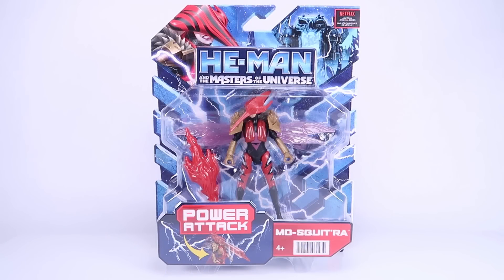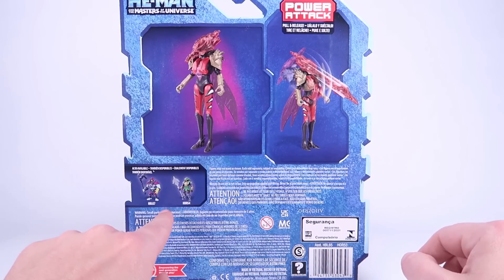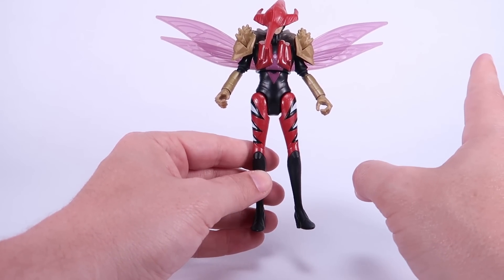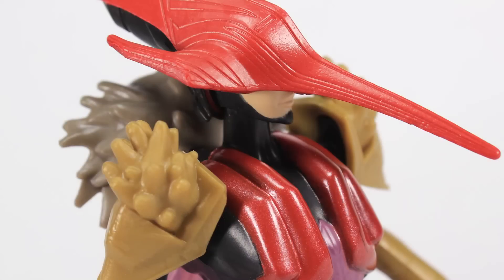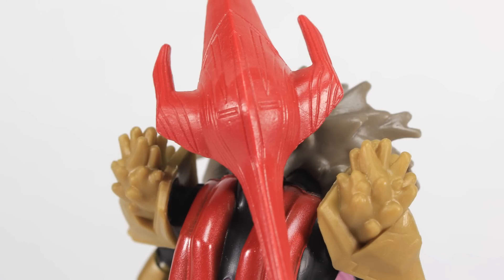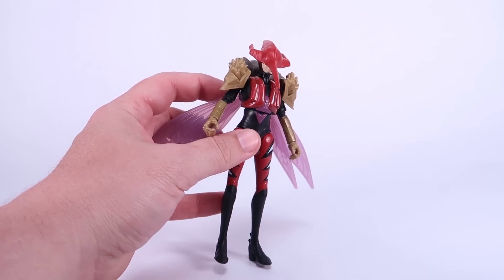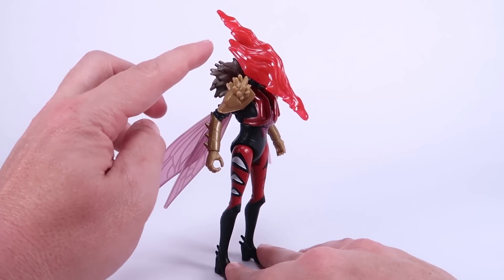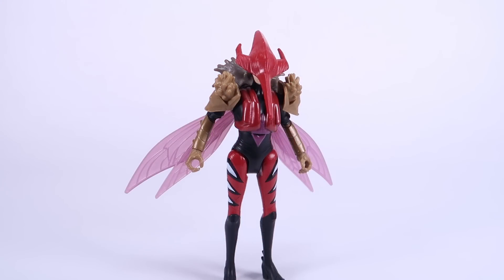MO-SQUIT'RA (Mosquitor) Netflix MOTU Animated Action Figures Review | Masters of the Universe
Join Pixel Dan for a look at the new Mo-Squit'ra action figure from the Netflix He-Man and the Masters of the Universe animated series!